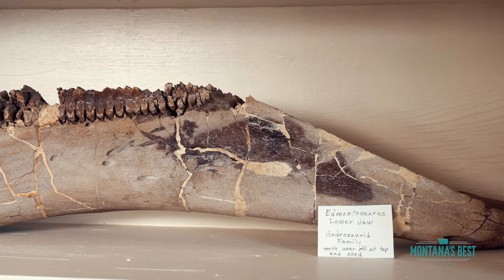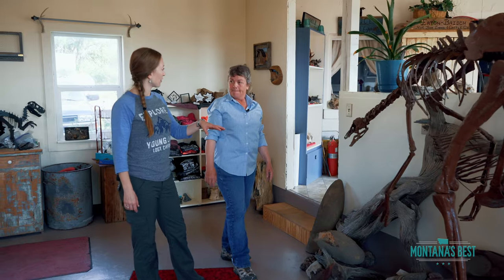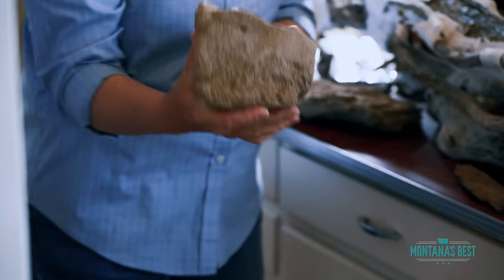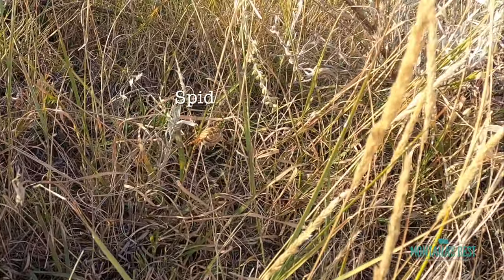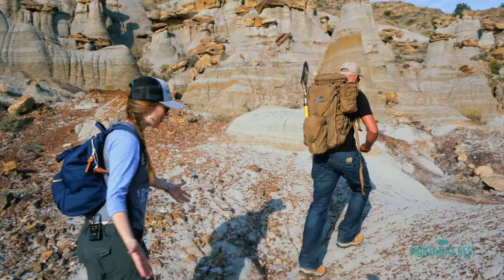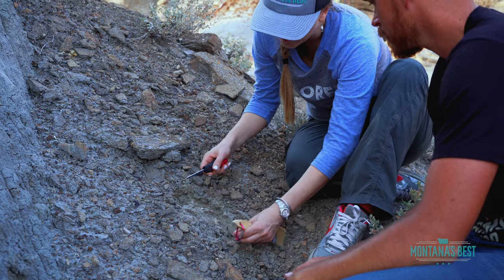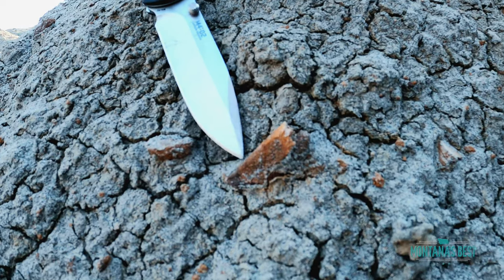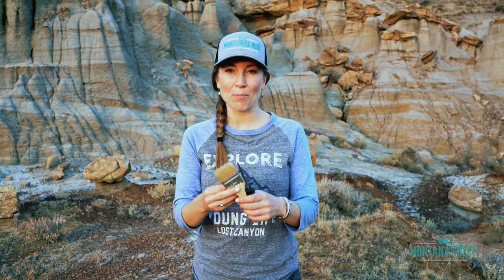Dinosaur Digging In Montana (Montana's Best Episode 1)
The Montana's Best crew ventured to the eastern part of the state for our first episode.  Glendive, Montana is one of the top places to go dinosaur digging in the United States. It is not uncommon for locals or visitors to be walking in nature and stumble across some form of fossil.

Come with our host Julie Mac as she meets up with local "dino" guide Shana Baisch. She and her team conduct paleontological days trips on a privately owned ranch within a few miles of Glendive, MT and Makoshika State Park. These educational fossil hunting trips allow visitors to get a little dirt under their nails, learn how to excavate a fossil, and to trek through landscape that is full of earth's history. Don't take our word for it. See for yourself!

If you would like to line up a dinosaur dig day trip be sure to visit:
8am to 8pm MST
Baisch’s Dinosaur Digs is located in Glendive, Montana

All Copyrights belong to JMac Productions and Things To Do Media